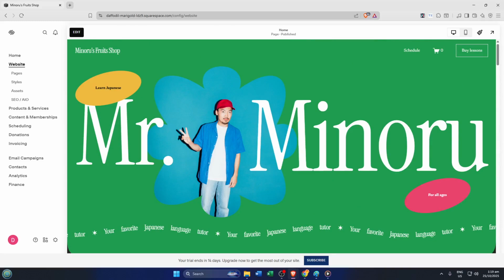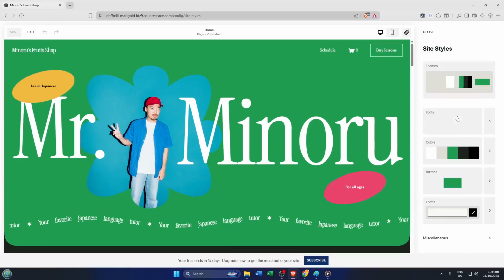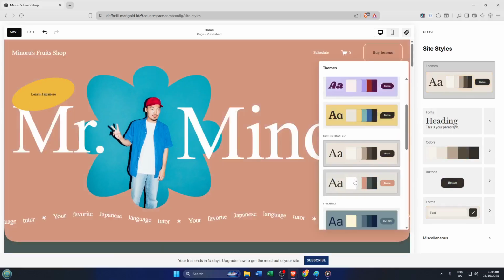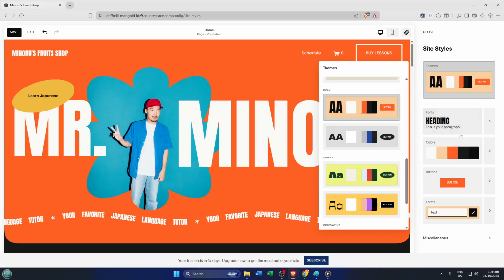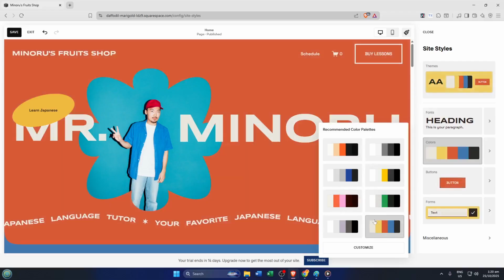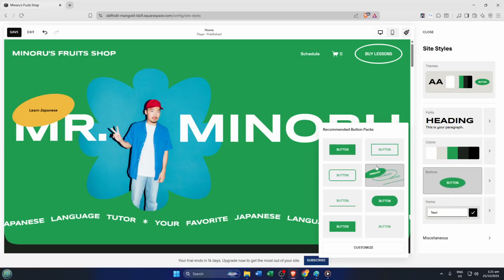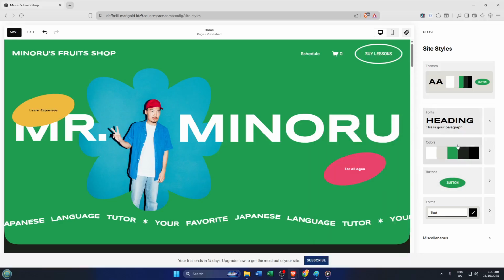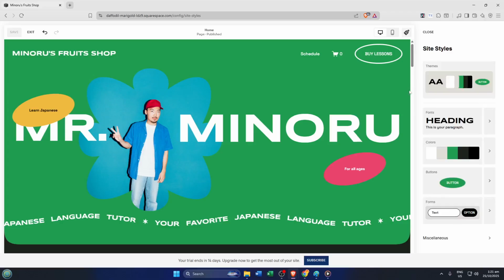How To Change Styles In Squarespace (Easy Steps)(New 2026 Way)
Learn how to make stunning style changes on Squarespace 7.1 using the powerful Fluid Engine builder! In this comprehensive tutorial, we'll show you how to customize fonts, colors, and layouts to give your site a unique, professional look. Whether you are working on Squarespace Desktop or Web, these tips will help you transform any webpage effortlessly.

Supported Platforms: Squarespace 7.1 (Fluid Engine), accessible via Desktop and Web.

By following these easy steps, you'll master style updates to elevate your site design: perfect for beginners and advanced users!